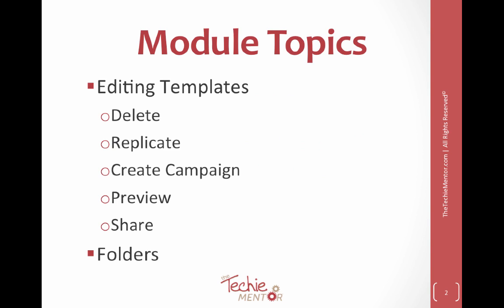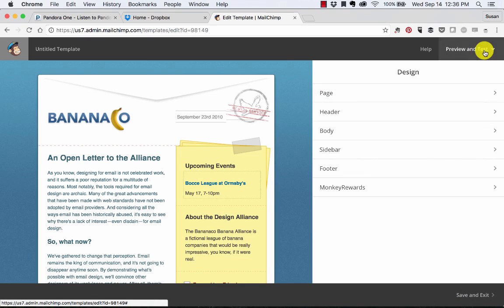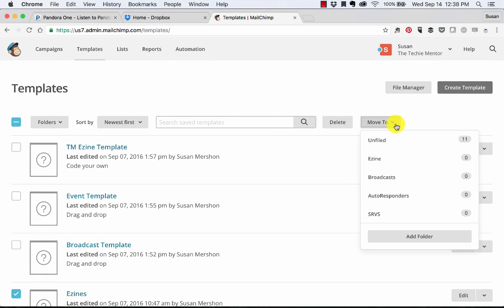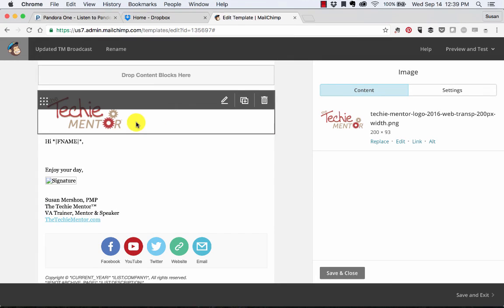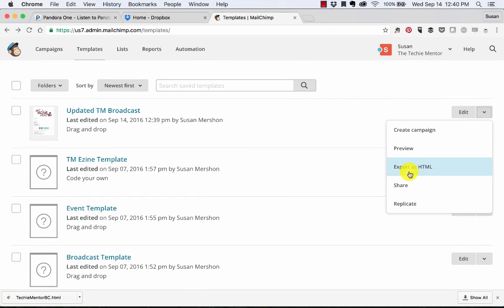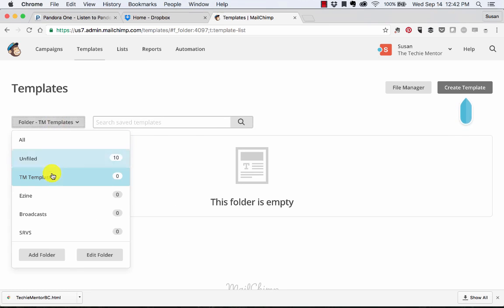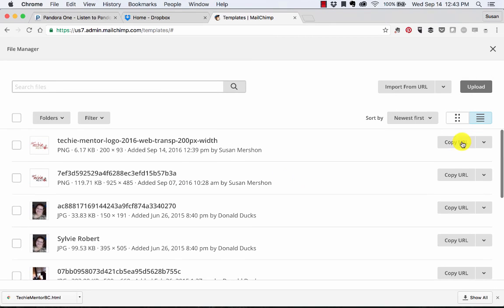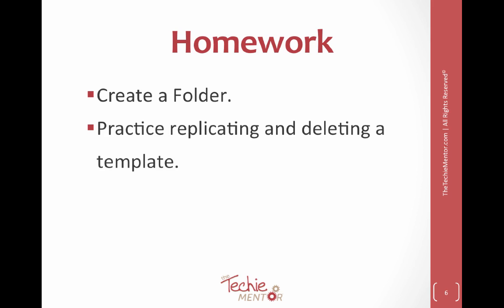Module 2b Working with Templates